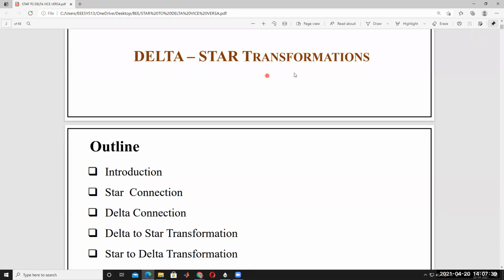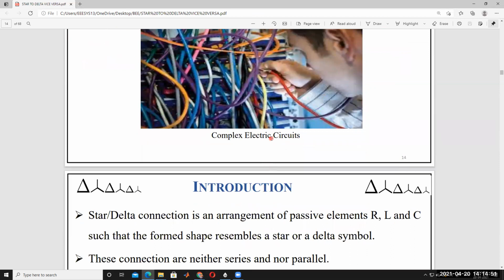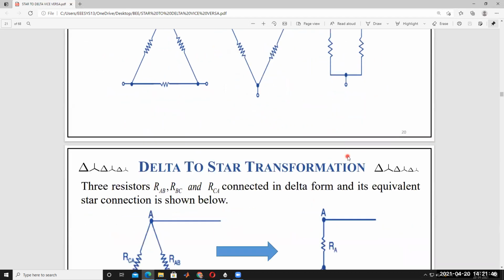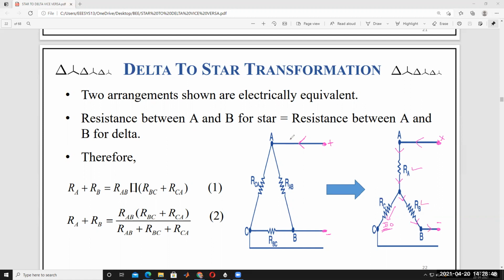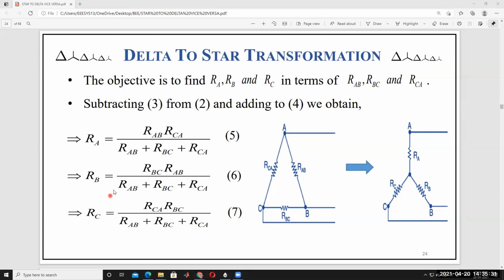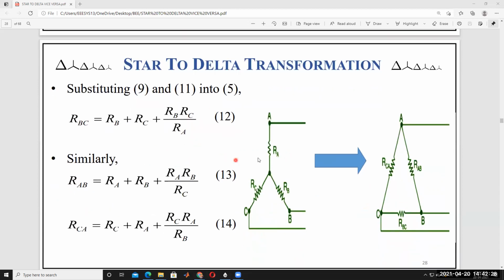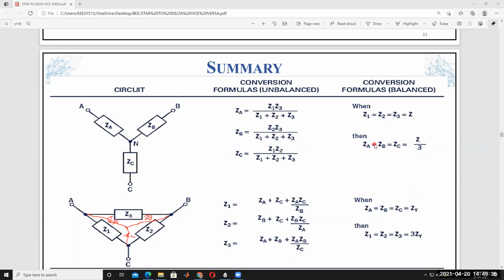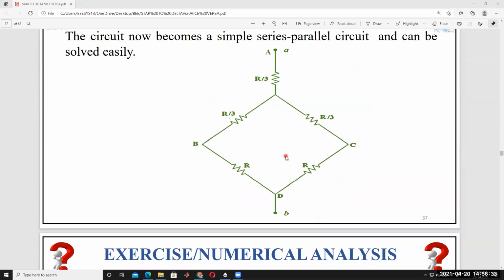LEC#7.STAR /DELTA TRANSFORMATIONS